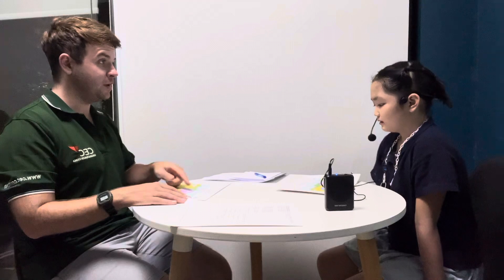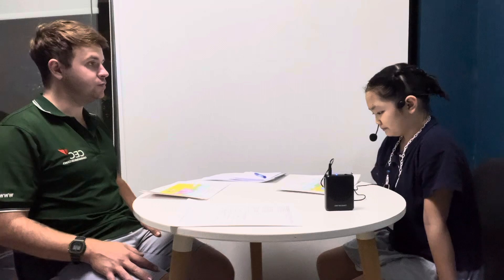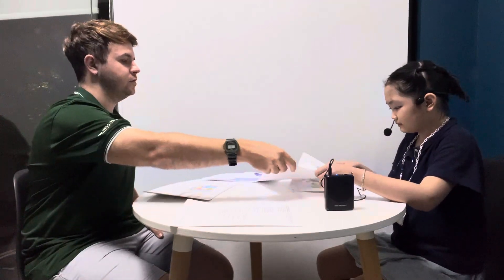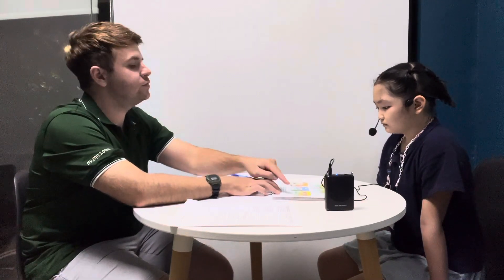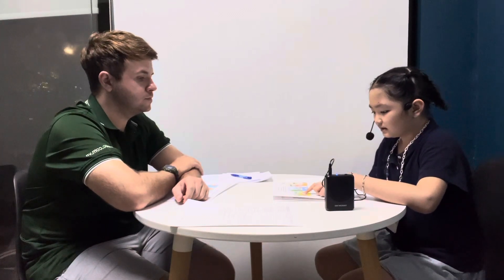CEC Times City_TC-E5.1-2301_End Of Course Test_Linh Đan